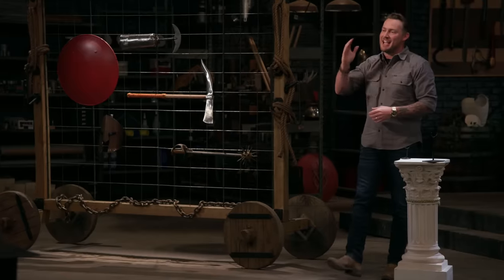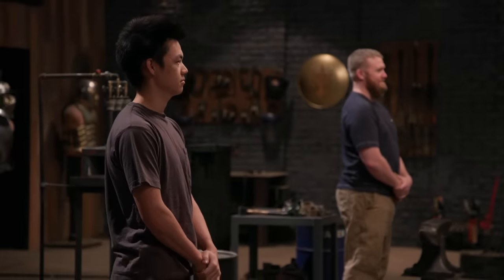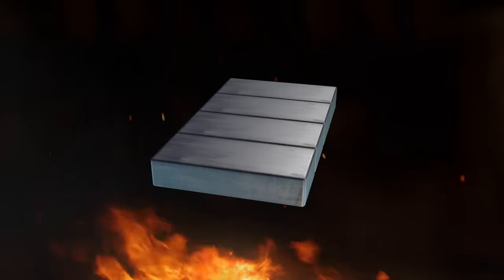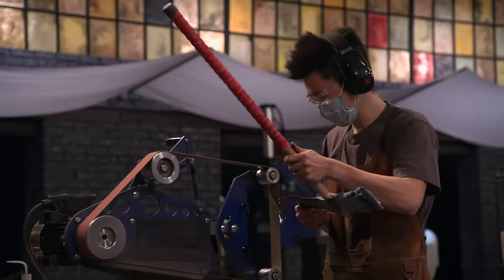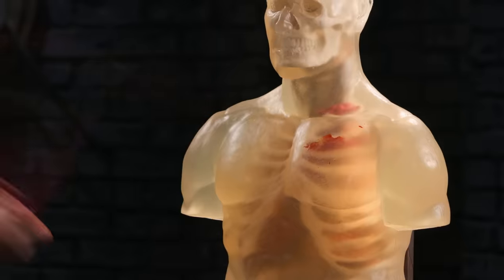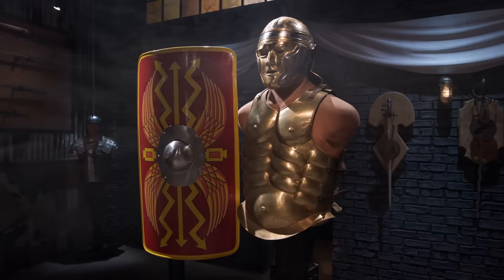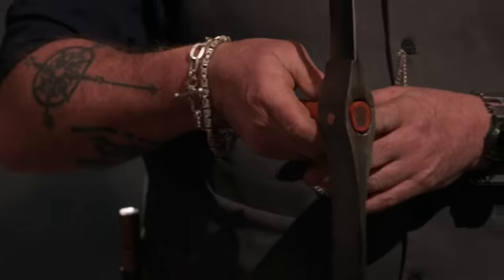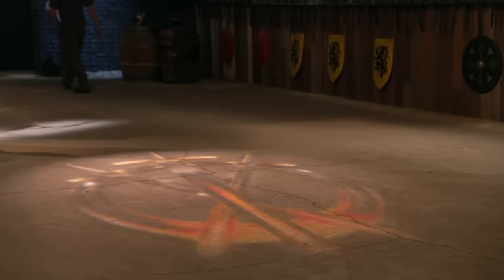THE GLADIATOR'S DOLABRA CHOPS UP THE FINAL ROUND | Forged in Fire (Season 9)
Jesse could win the most money in Forged in Fire history, if he can get past this challenging round, in this clip from Season 9, Episode 18, "Gladiators of the Forge: The Final Battles."